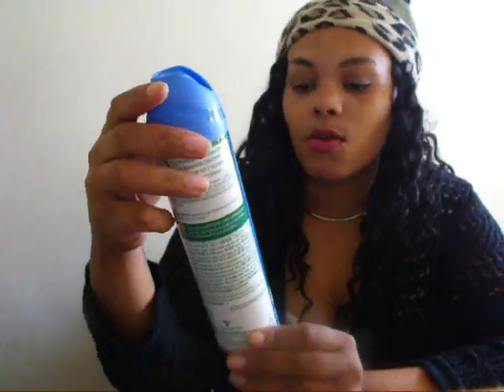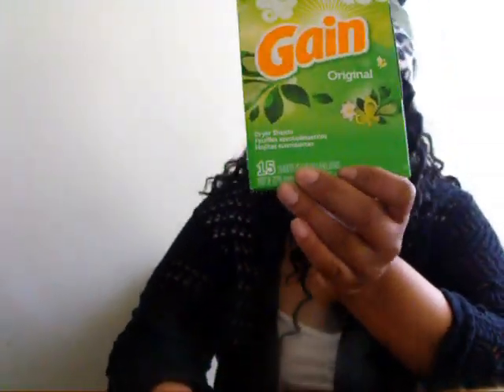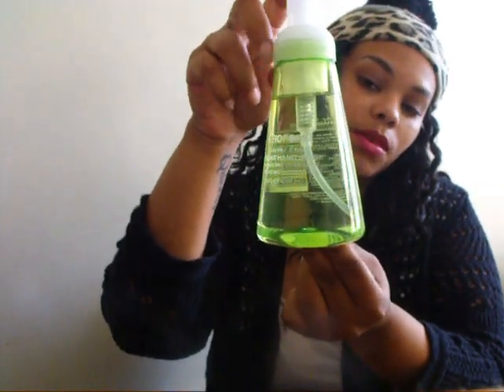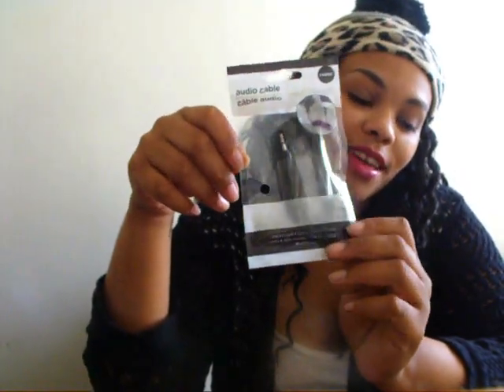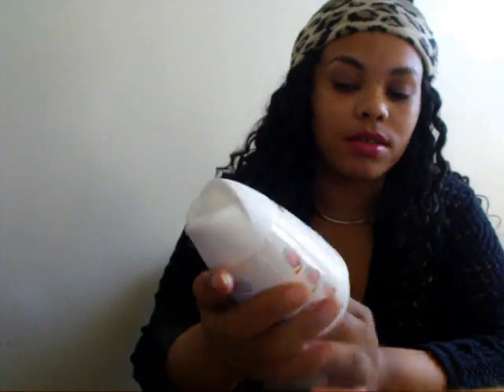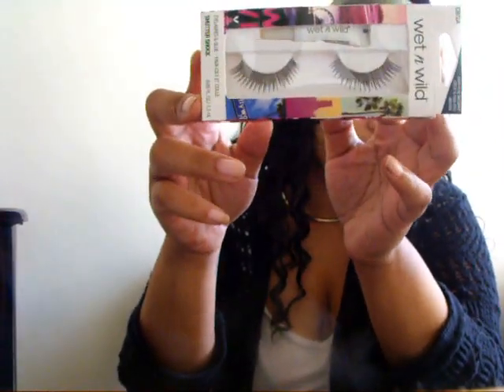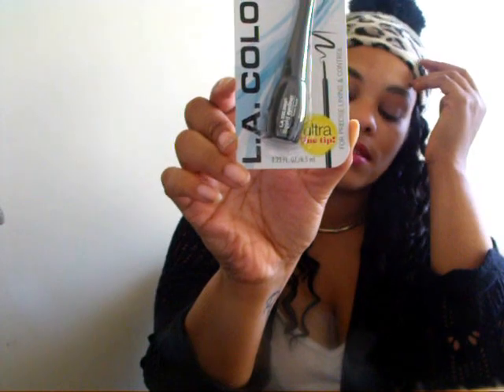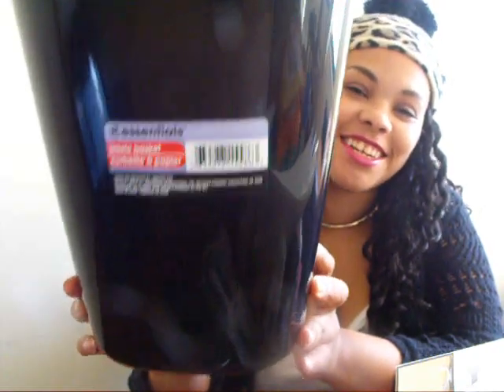Dollar Tree Haul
Hey guys welcome to back to my channel!! This a small Dollar Tree haul that I have for you guys today so if you like this video and want to see more just remember to COMMENT, LIKE and SUBSCRIBE!!